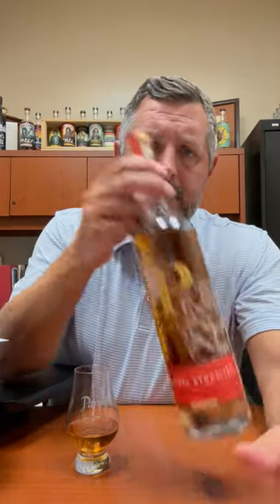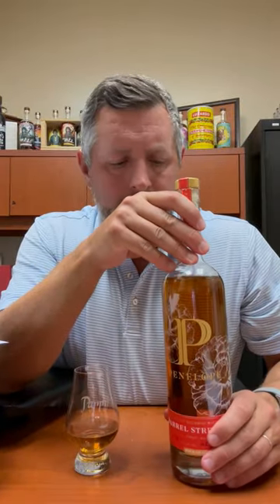Penelope Barrel Strength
Right on the heels of their exit to MGP, we thought we'd take a look at Penelope Barrel Strength, a "four grain" whiskey that's a blend of 4yr old MGP mashbills, presumably the 21% rye, 36% rye, and wheated mashbills from MGP, bottled at 56% alc. Lots of honey, malt, fruit, and cinnamon on the nose, some classic MGP notes for sure. On the palate a balanced blend of spicy fruit, Big Red cinnamon gum, light leather, pineapple, and vanilla ice cream.